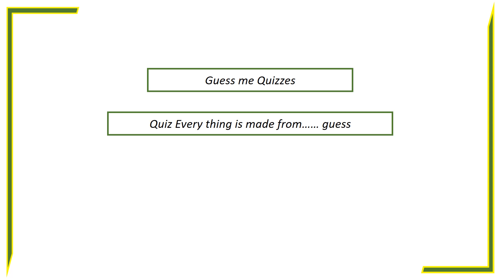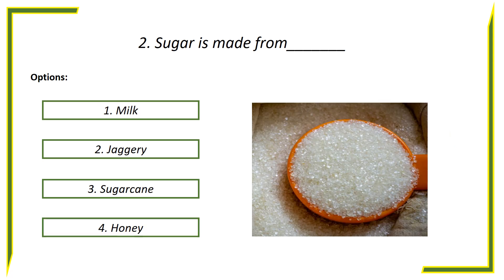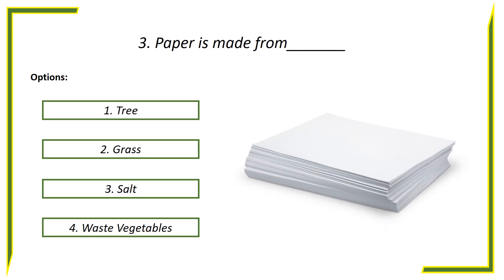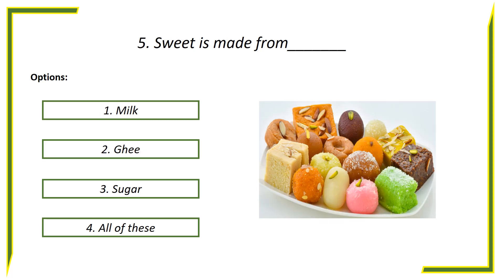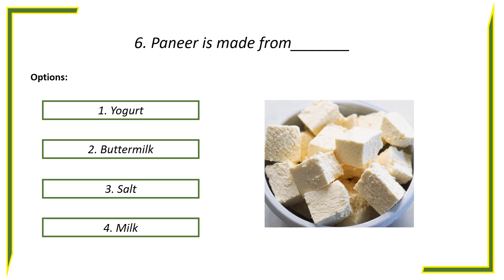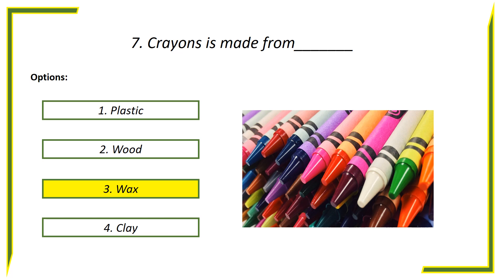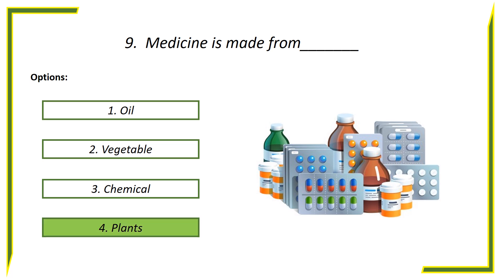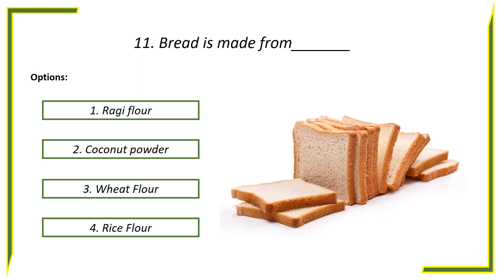Quiz Everything is made from......guess